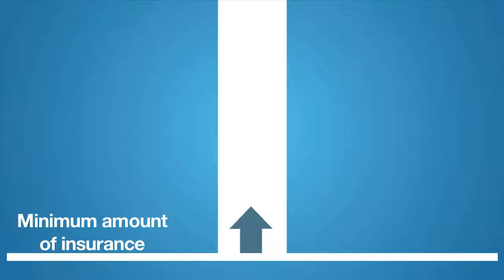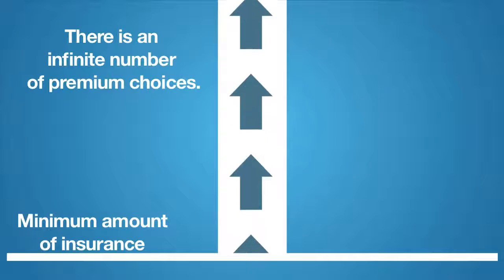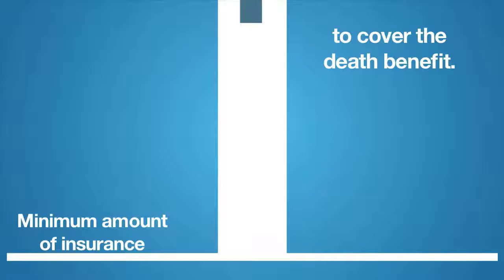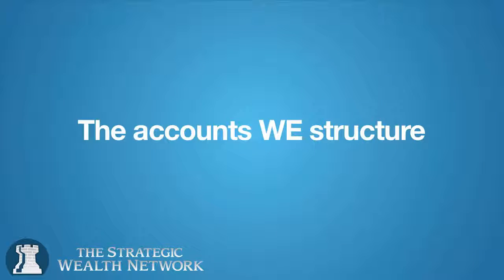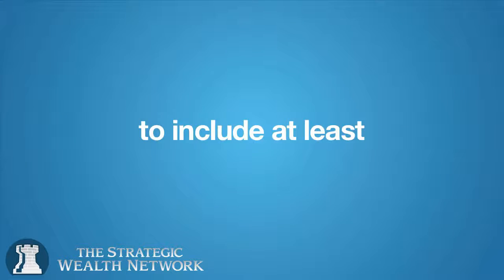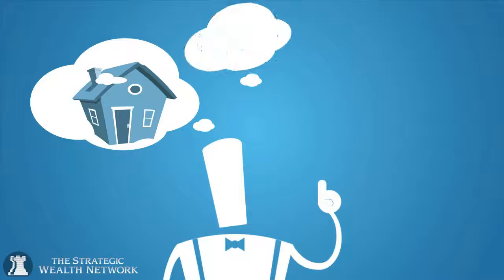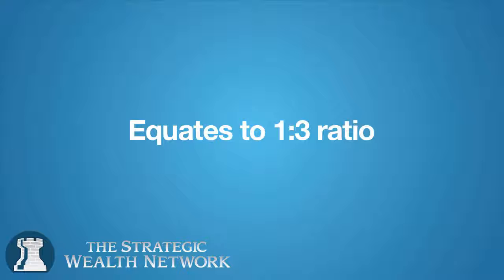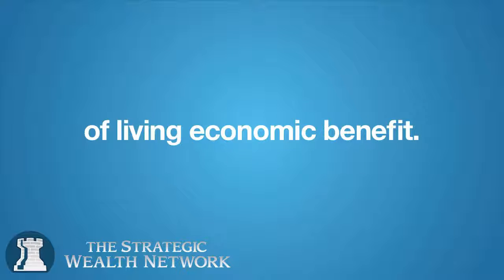Learning Module #4 Lesson On Life Insurance